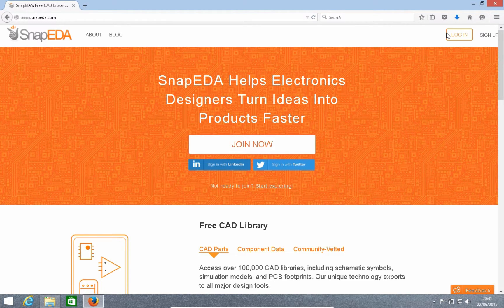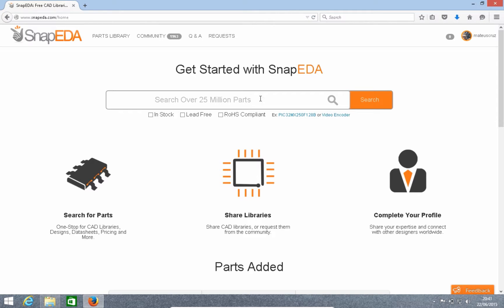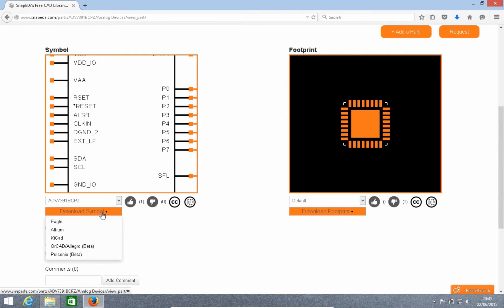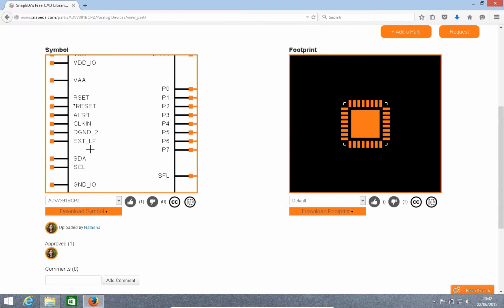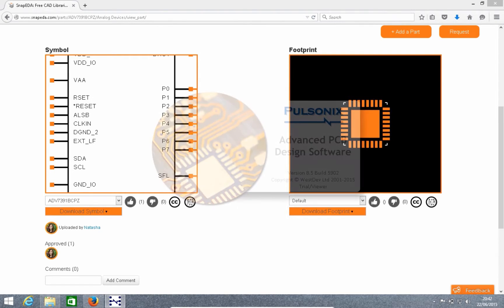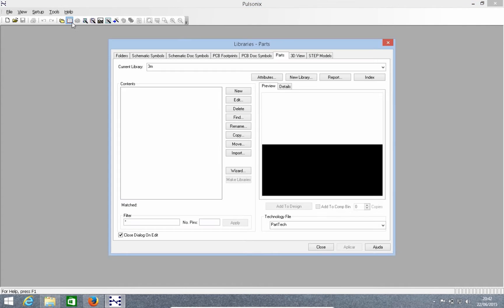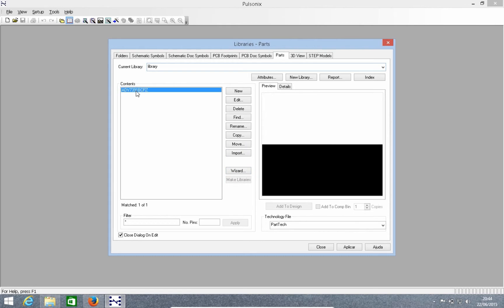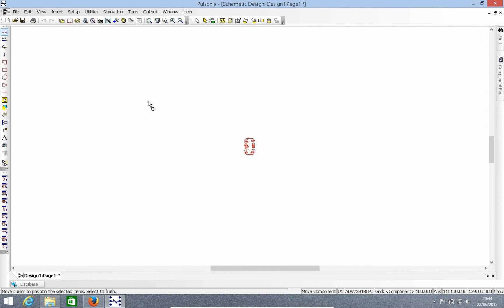How to Import Components Into Pulsonix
This video will show you how to import PCB footprints and schematic symbols downloaded from Pulsonix into SnapEDA